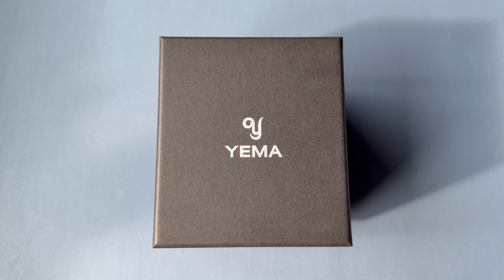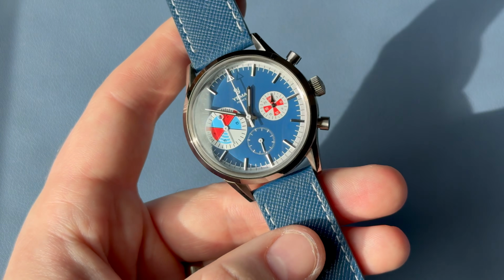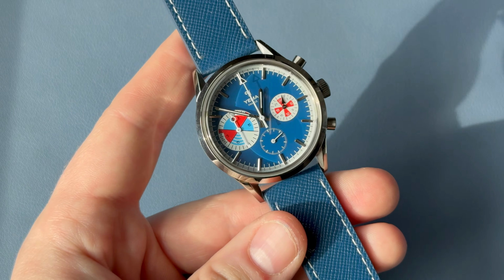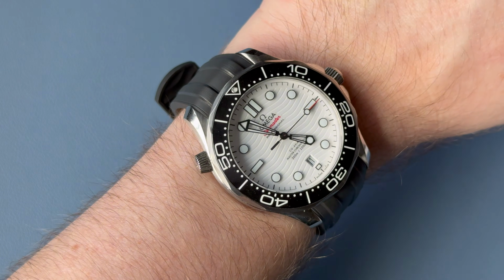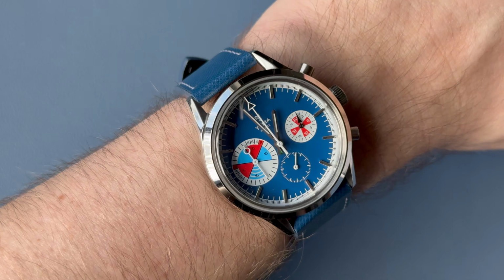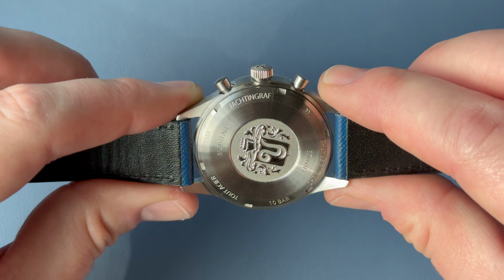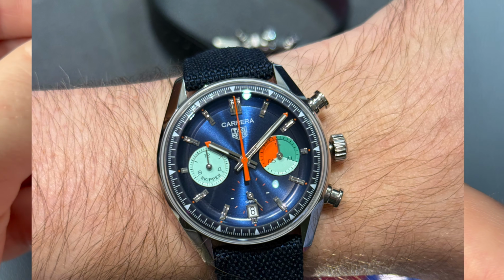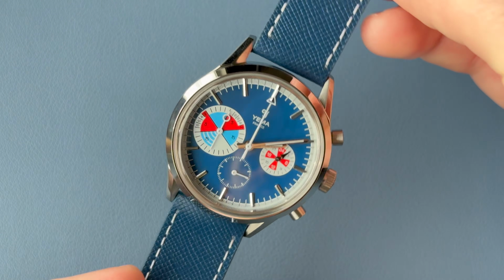Yema Yachtingraf Croisière | See the watch that inspired seconde/ seconde/ and Yema’s new 2025 Model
In this video I unbox a Yema Yachtingraf Croisière Meca-quartz, a french regatta timer watch that originally debuted in 1966.

Chapters:
00:00 Intro
00:42 Unboxing
01:38 Watch Unveiling
01:55 Countdown Timer
02:22 Dial
02:45 Case & Caseback
02:58 Strap
03:16 Wrist Check
03:32 Fit & Specs
03:50 Movement & Seiko History
04:23 Price, Warranty & Tariffs
05:19 Watch in Natural Light
05:45 Comparison to Tag Heuer
06:18 Closing Thoughts